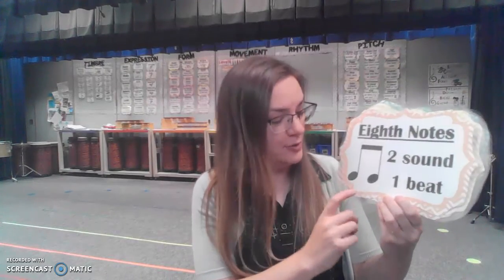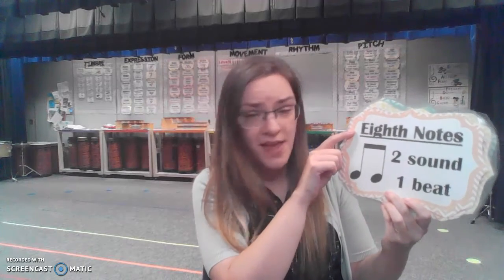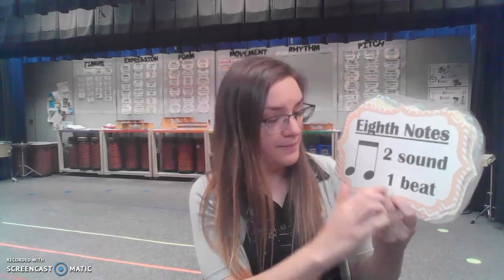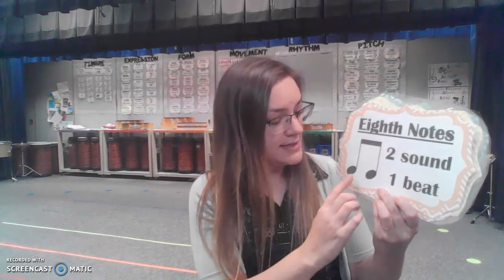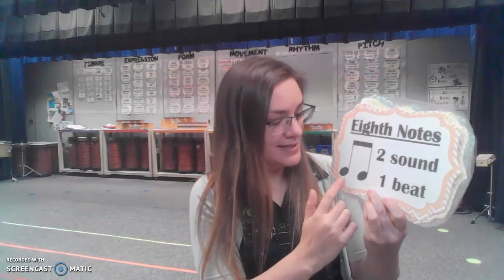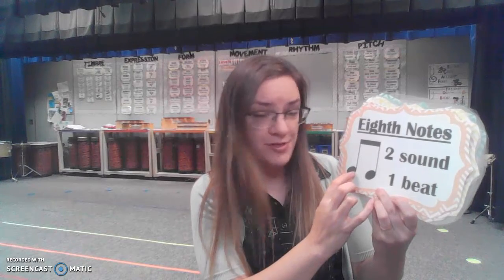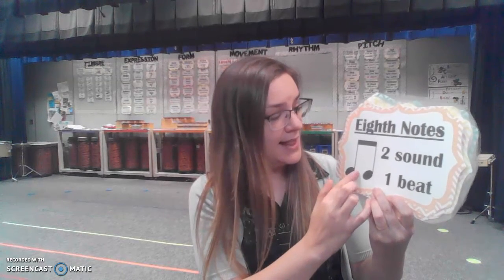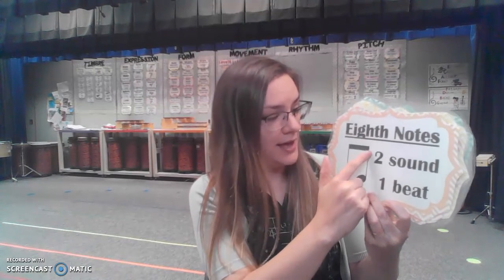bristol lesson 3 4th rhythm review